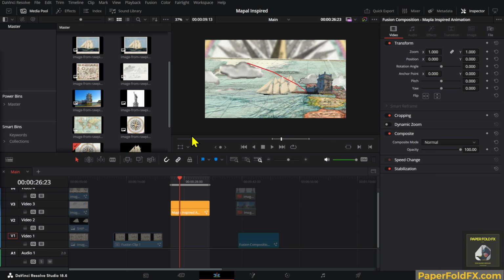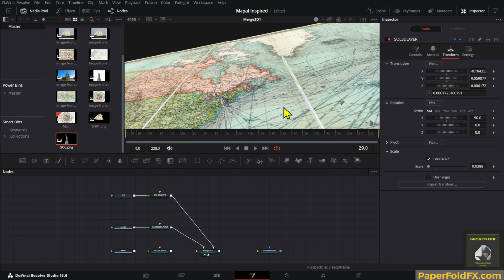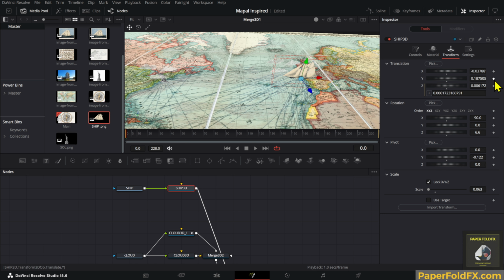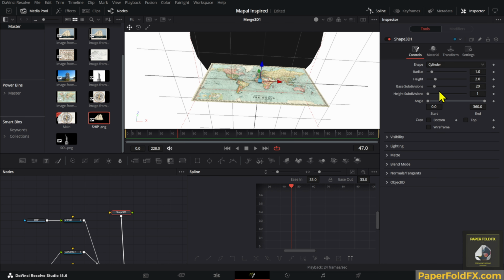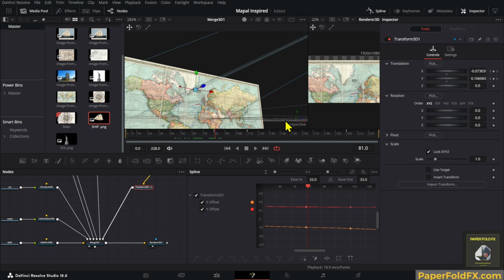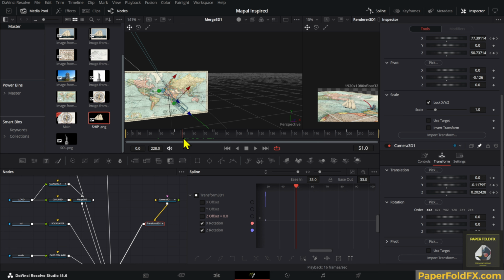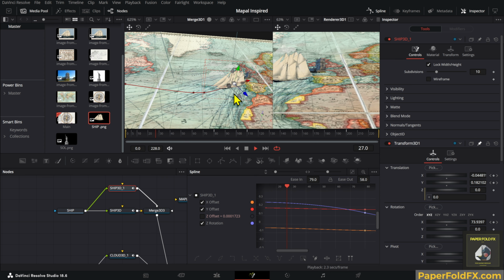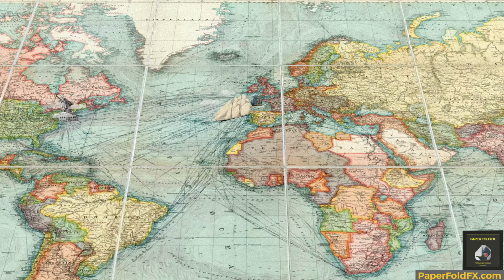VOX Style Map Animation in DaVinci Resolve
I got inspired by  @mapal  to create this in fusion after seeing his after effects tutorial. Make sure to watch it all the way through to learn how to navigate (no pun intended) the 3D space in Fusion.

00:00 How to create a map animation in DaVinci Resolve
02:49 Make sure to like it 😉
03:08 Positioning the 3D elements in DaVinci Resolve Fusion
05:40 Navigating the 3D Space in DaVinci Resolve
06:33 What makes this video possible
06:45 Cloud floating animation
08:14 Adding the Ship + 3D Path animation
13:01 3D Path adjustment in Fusion
14:23 Creating a 3D animated map line
18:32 3D Camera animation in DaVinci Resolve Fusion
27:40 3D Camera Spline Curves adjustment
31:70 Adding the background Element
35:19 Final result + project files note.